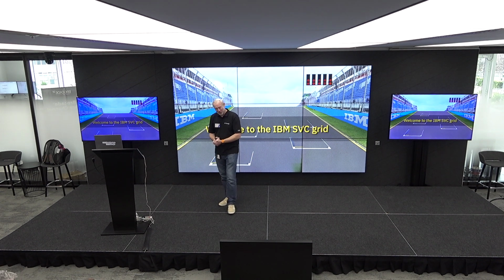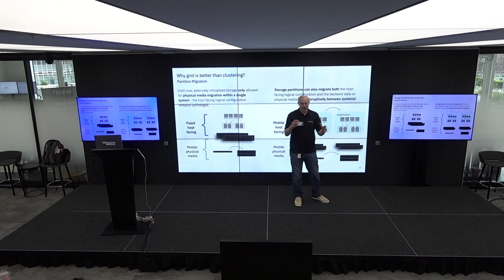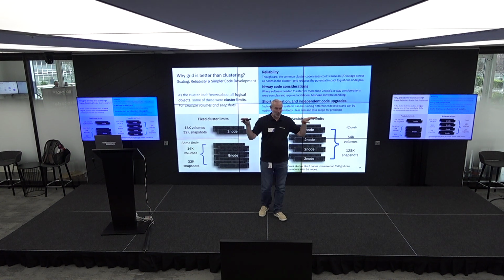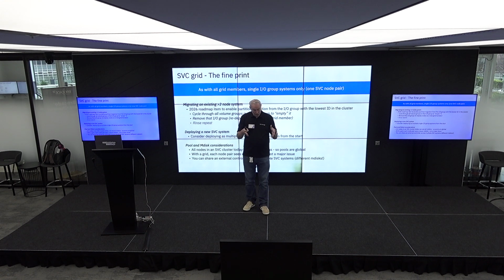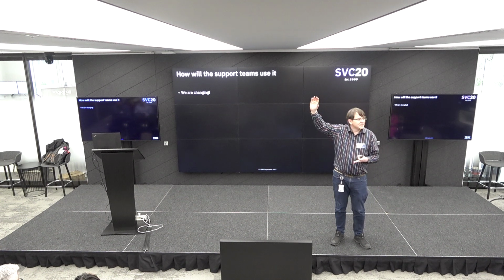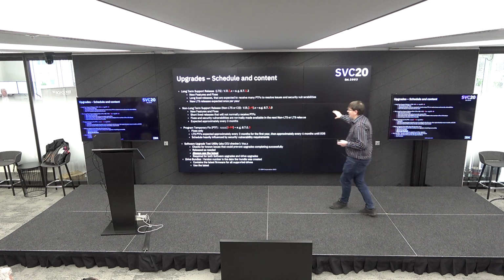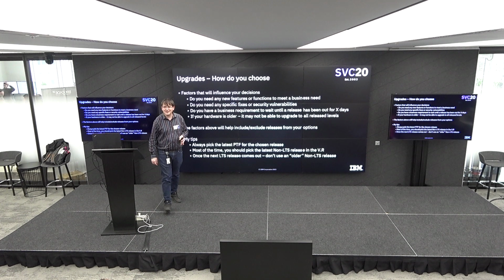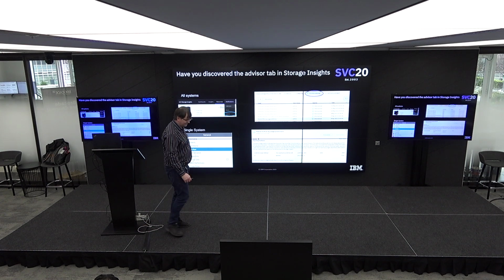DAY 1 SESSION 3 Barry Whyte, Andrew Martin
AUDIENCE:
Client, Business Partner

IBM INDUSTRY:

COUNTRY:

BUSINESS PARTNER:

EDITOR: